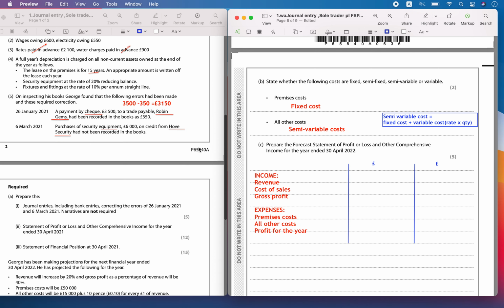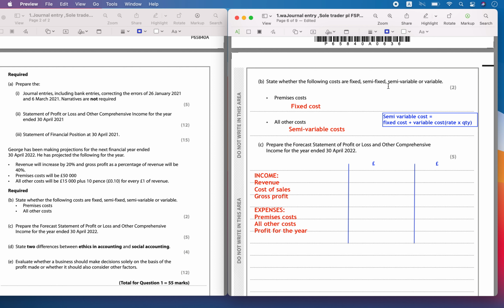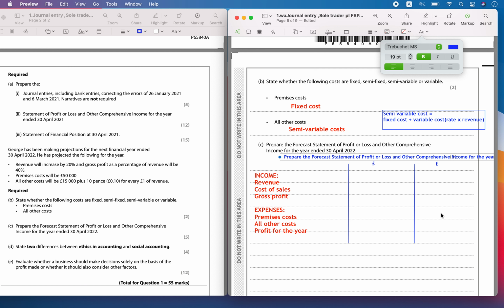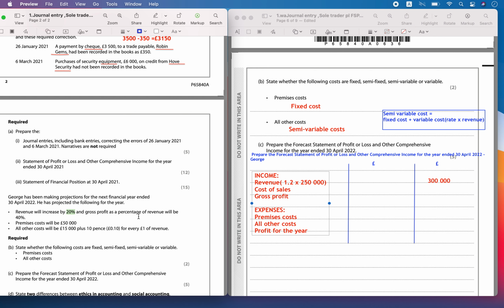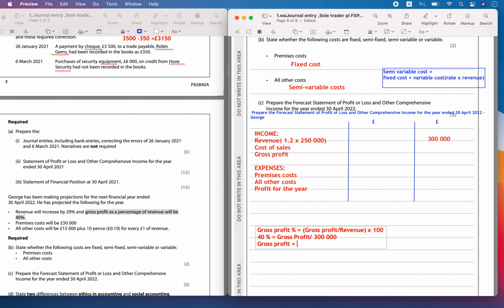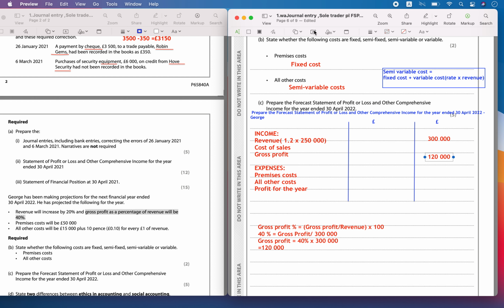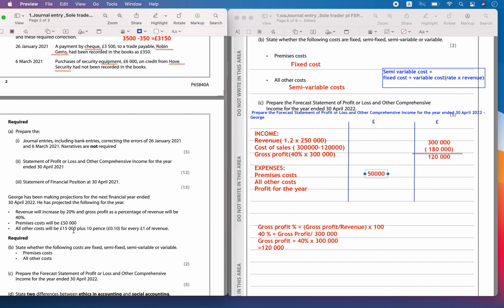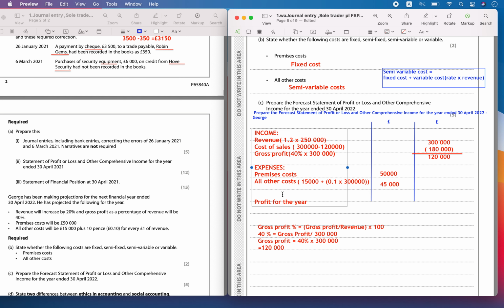4.IAL EDEXCEL ACCOUNTING PAST PAPER OCT 2021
IAL OCT 2021- Question 1b,1c - Fixed cost, semi variable cost ,Forecast Statement of Profit or Loss and Other Comprehensive Income -George